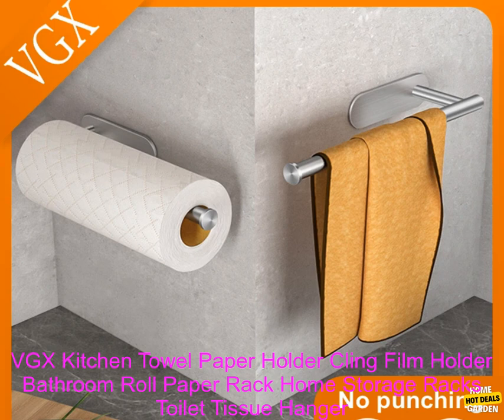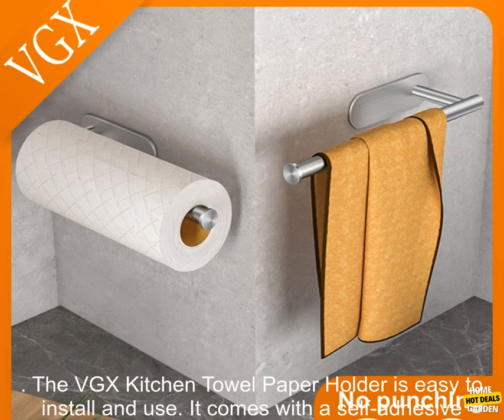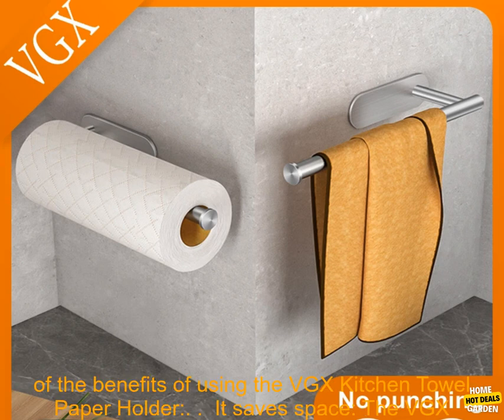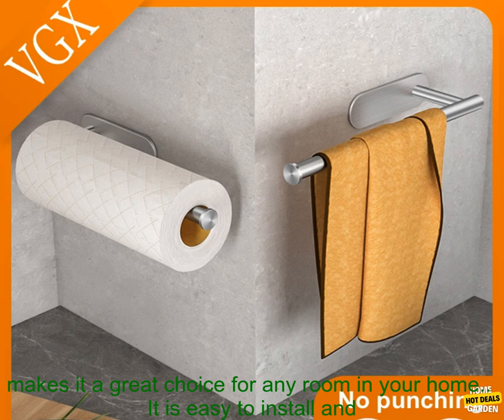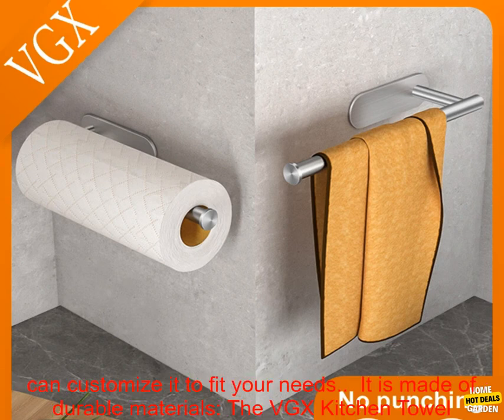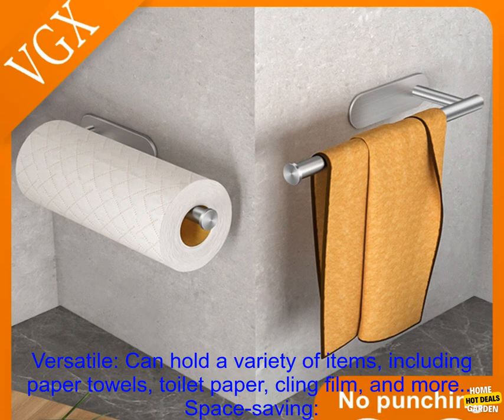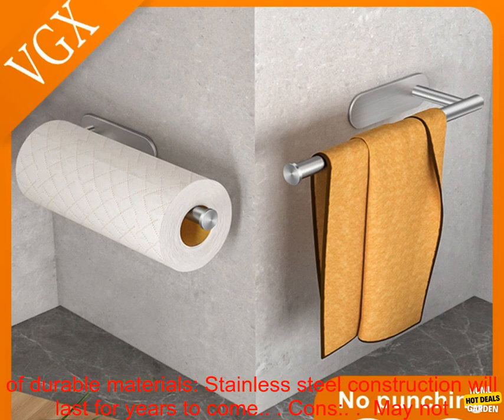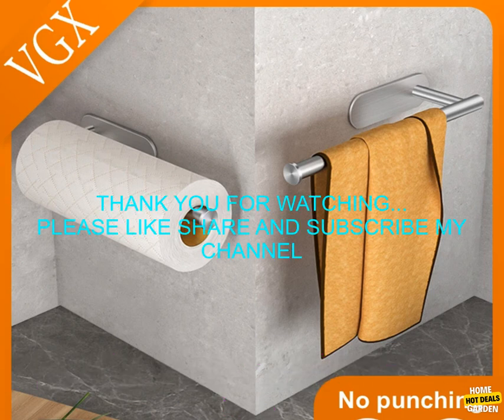1005004343293323 VGX Kitchen Towel Paper Holder Cling Film Holder Bathroom Roll Paper R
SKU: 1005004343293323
VGX Kitchen Towel Paper Holder Cling Film Holder Bathroom Roll Paper Rack Home Storage Racks Toilet Tissue Hanger Rack Nail-Free

The VGX Kitchen Towel Paper Holder Cling Film Holder Bathroom Roll Paper Rack Home Storage Racks Toilet Tissue Hanger Rack Nail-Free is a versatile and space-saving storage solution for your kitchen, bathroom, or other areas of your home. The rack can hold a variety of items, including paper towels, toilet paper, cling film, and more. It is made of durable stainless steel and has a sleek, modern design that will complement any décor.

The VGX Kitchen Towel Paper Holder is easy to install and use. It comes with a self-adhesive backing that allows you to attach it to any smooth surface without the need for nails or screws. The rack is also adjustable, so you can customize it to fit your needs.

Here are some of the benefits of using the VGX Kitchen Towel Paper Holder:

* It saves space: The VGX Kitchen Towel Paper Holder is a vertical storage solution, which means it takes up less space than traditional storage racks. This is ideal for small kitchens or bathrooms.
* It is versatile: The VGX Kitchen Towel Paper Holder can hold a variety of items, including paper towels, toilet paper, cling film, and more. This makes it a great choice for any room in your home.
* It is easy to install and use: The VGX Kitchen Towel Paper Holder comes with a self-adhesive backing that allows you to attach it to any smooth surface without the need for nails or screws. The rack is also adjustable, so you can customize it to fit your needs.
* It is made of durable materials: The VGX Kitchen Towel Paper Holder is made of durable stainless steel, which means it will last for years to come.

If you are looking for a versatile, space-saving, and easy-to-use storage solution for your kitchen, bathroom, or other areas of your home, the VGX Kitchen Towel Paper Holder is a great option.

**Pros:**

* Versatile: Can hold a variety of items, including paper towels, toilet paper, cling film, and more.
* Space-saving: Vertical design takes up less space than traditional storage racks.
* Easy to install and use: Self-adhesive backing allows you to attach it to any smooth surface without the need for nails or screws.
* Made of durable materials: Stainless steel construction will last for years to come.

**Cons:**

* May not be suitable for all surfaces.
* Some users have reported that the rack can be difficult to adjust.

Overall, the VGX Kitchen Towel Paper Holder is a great option for anyone looking for a versatile, space-saving, and easy-to-use storage solution for their kitchen, bathroom, or other areas of their home.
bathroom, cling film, holder, nail-free, paper, rack, roll, toilet, tissue